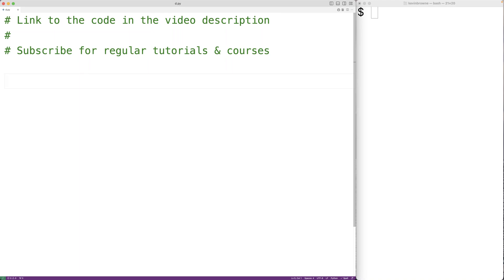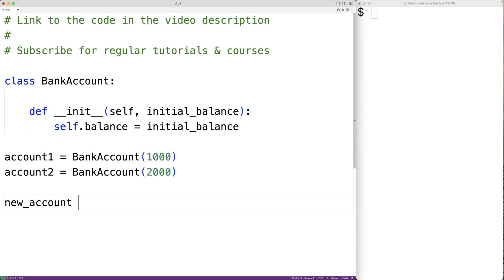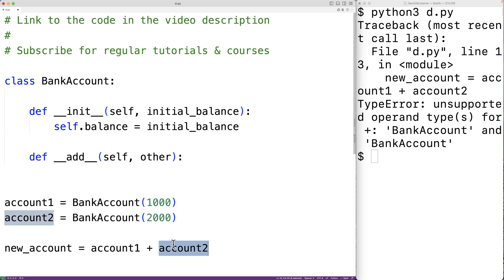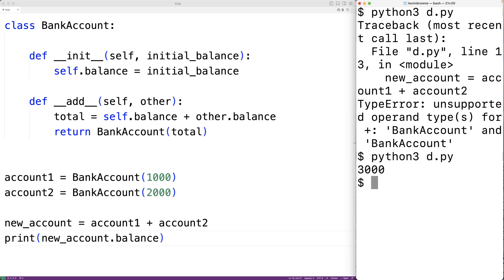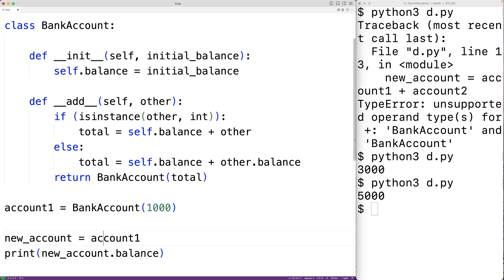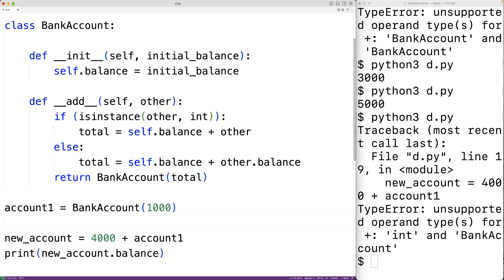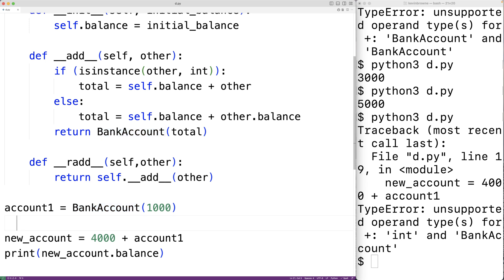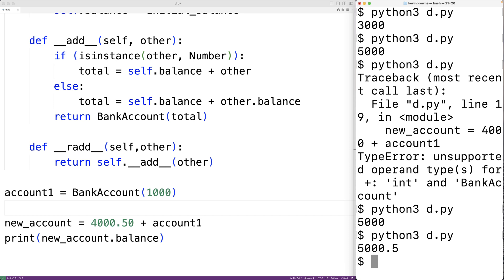__radd__ Method | Python Tutorial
How and why to use the __radd__ magic method (i.e. dunder method) in Python to define how the addition (+) operator should behave for a type of object (i.e. operator overloading) when the object is the right operand of the addition.  Source code to build a portfolio that will impress employers!